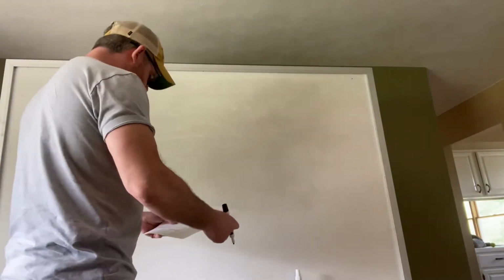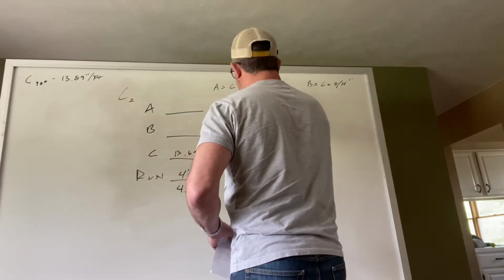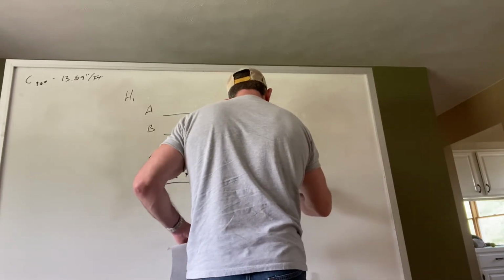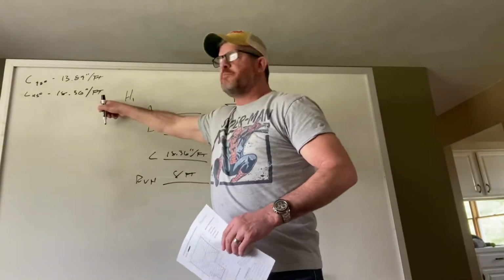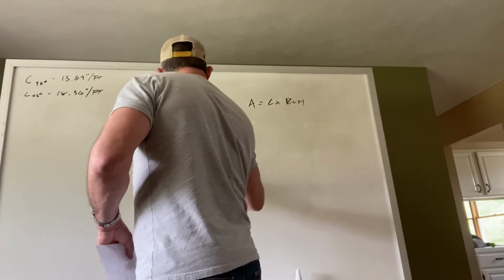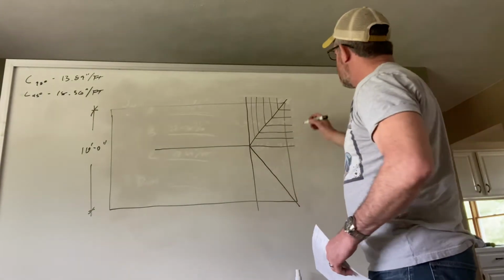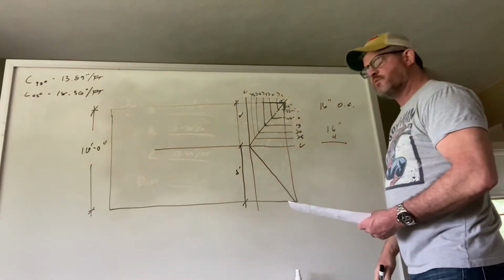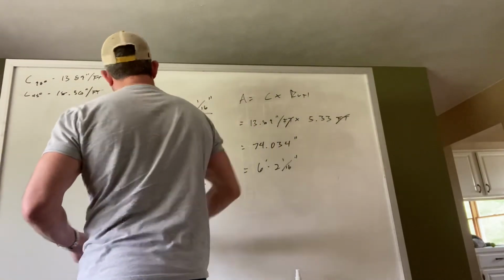April 6, 2020